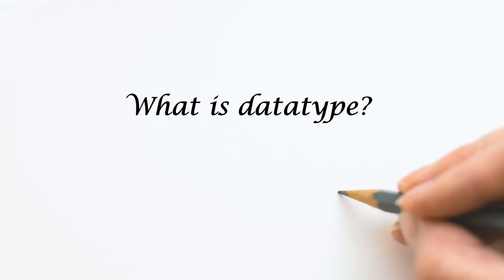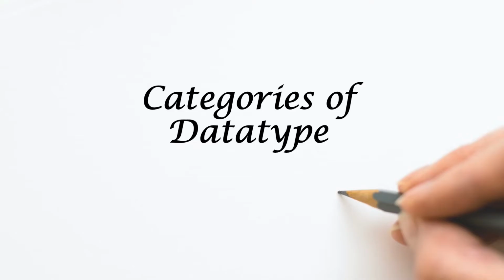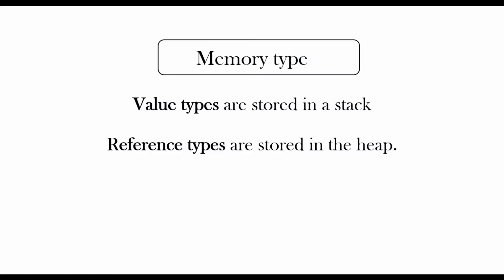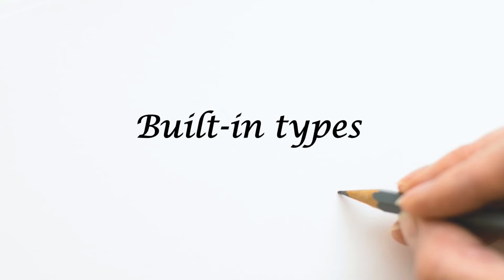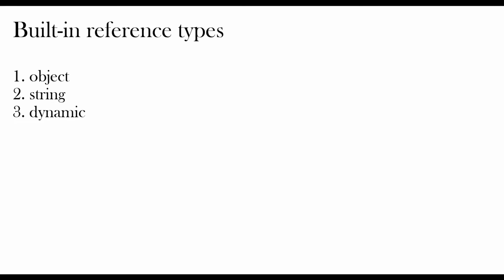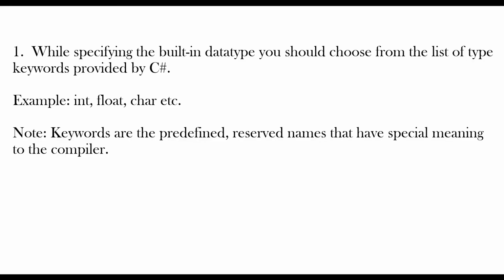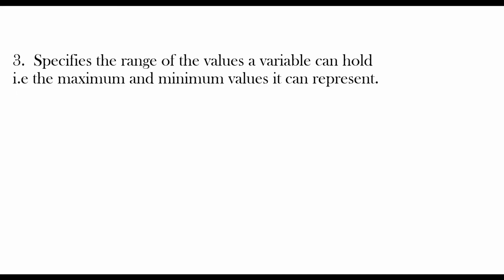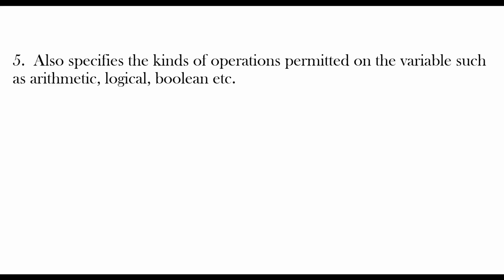Data types in C#| Built in value types and reference types in C# | C# Tutorial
This video will help you to understand the data types in C#.
It will cover:
1. Value types
2. Reference types

This video is a part of C# tutorial series. Here is the link to C# tutorial playlist and I will keep adding more videos to this list.

If you are interested to know how the console application works in C# , you can check the below video: